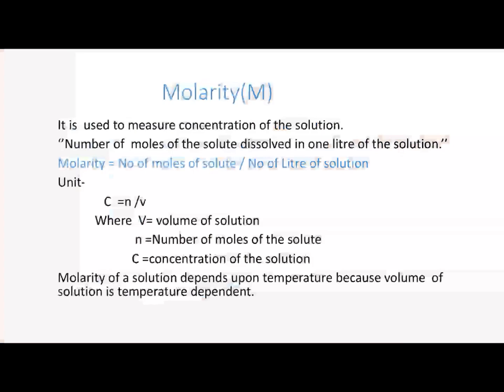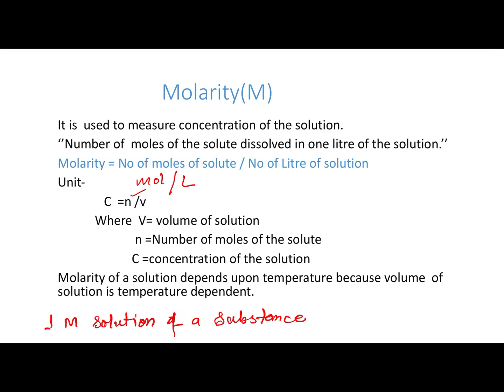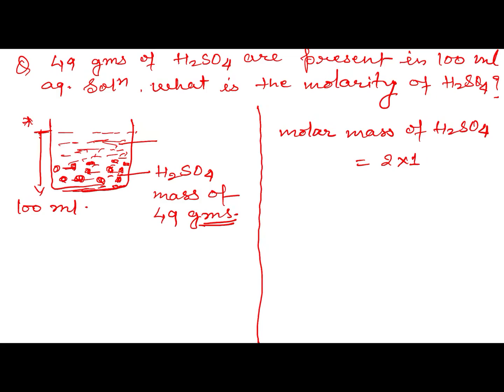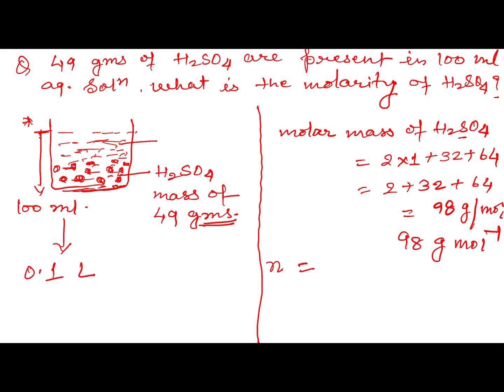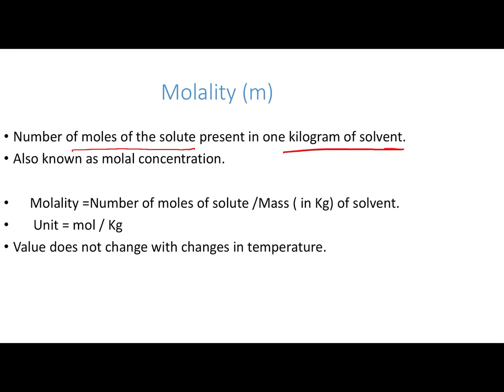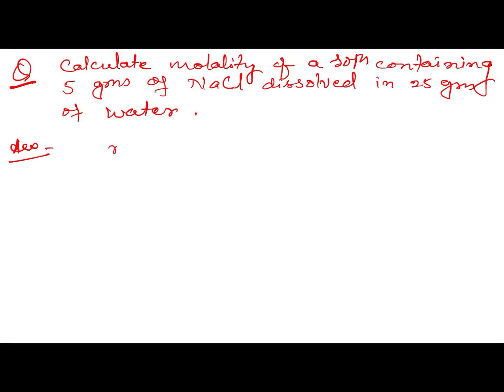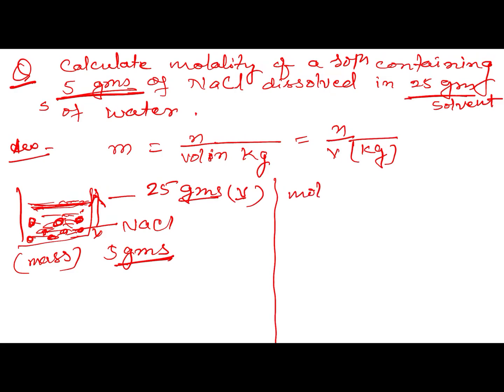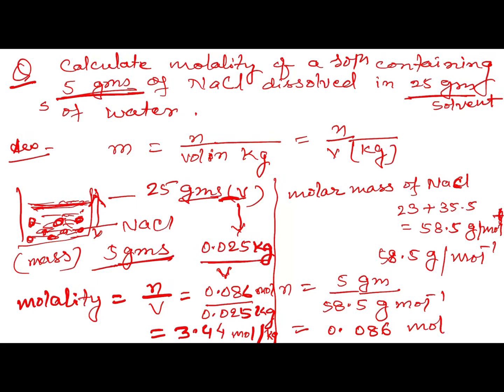Class XI Chemistry: Molarity & Molality by Mrs. D. Jha